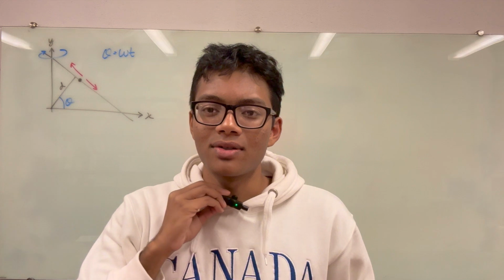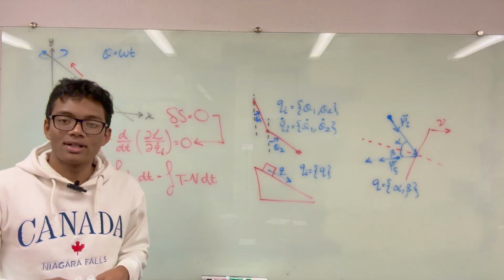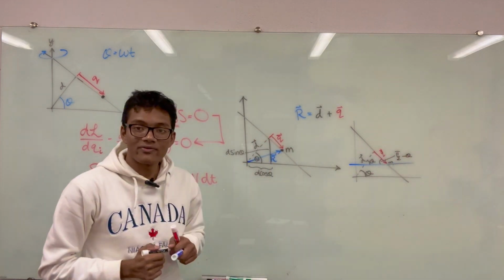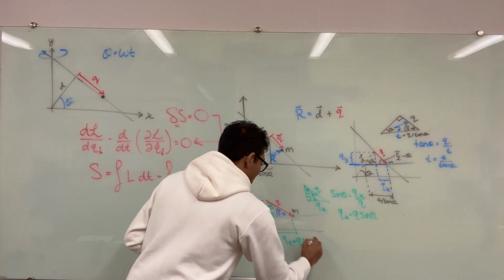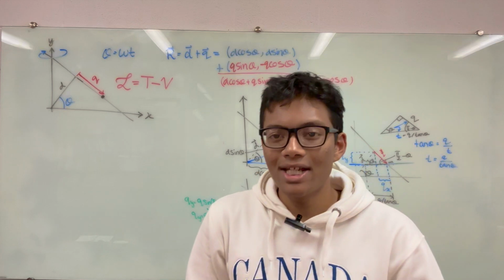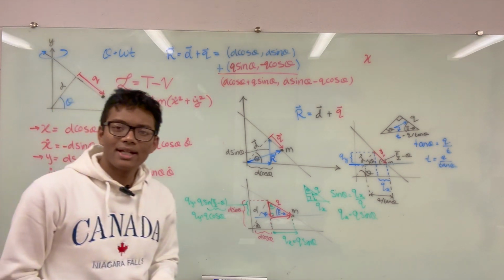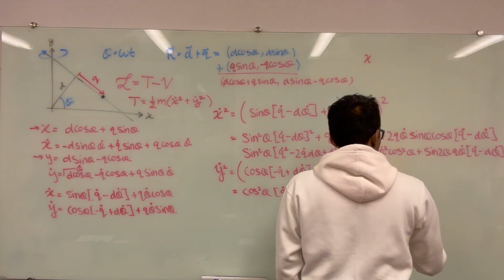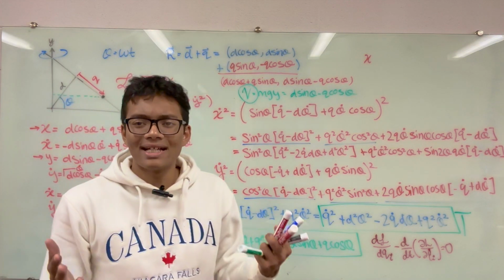Graduate Classical Mechancis #1: Bead on Rotating Wire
Welcome to the first episode of Graduate Classical Mechanics!